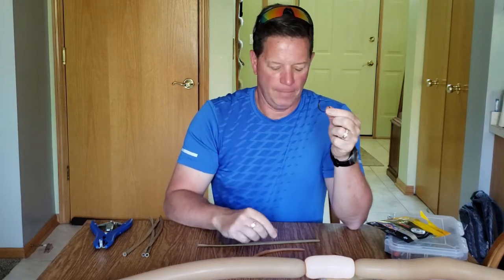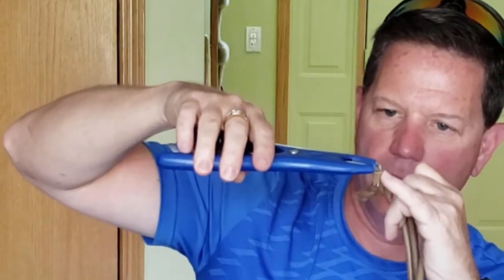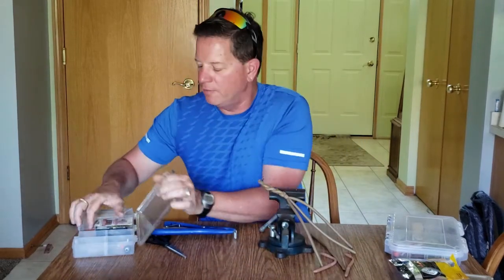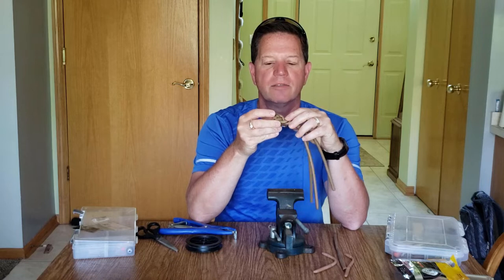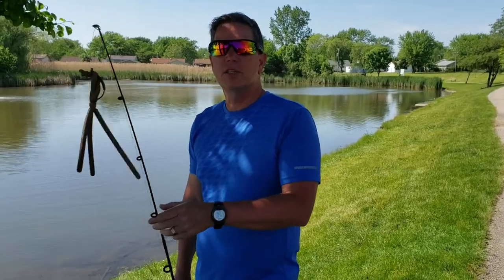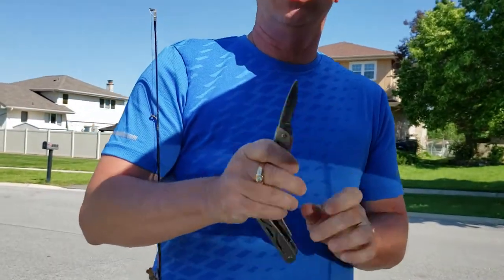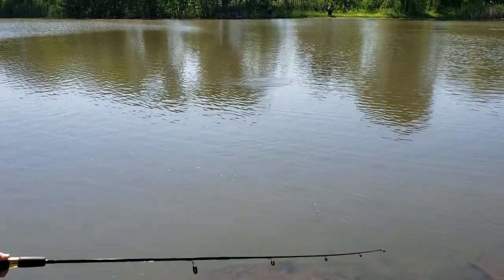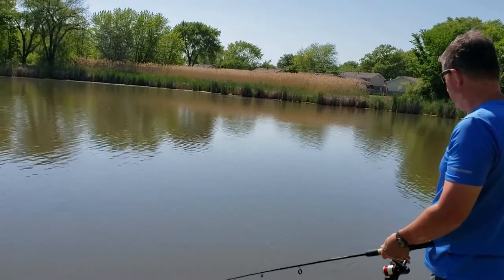Worlds 1st Balloon Fishing Lure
Not only do I make a fishing lure out of balloons but go fishing with it.  This is a one of kind twisting balloon lure that is designed to catch fish.  It looks like a frog swinging - can't wait for a bass to eat it.